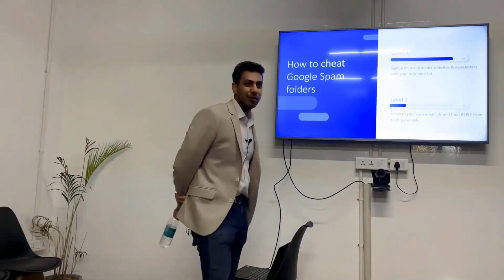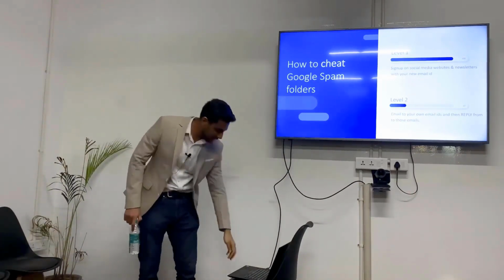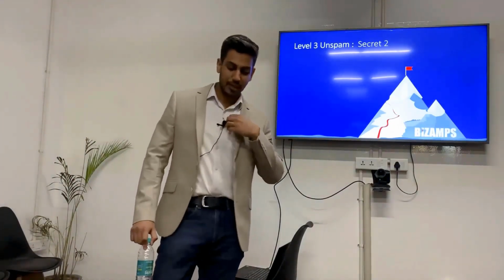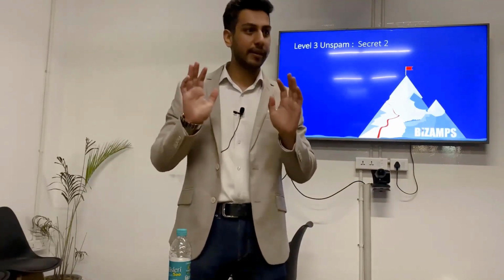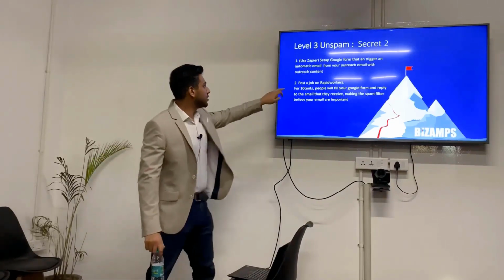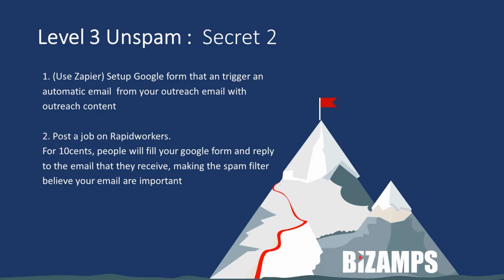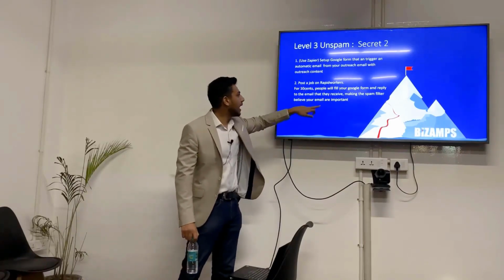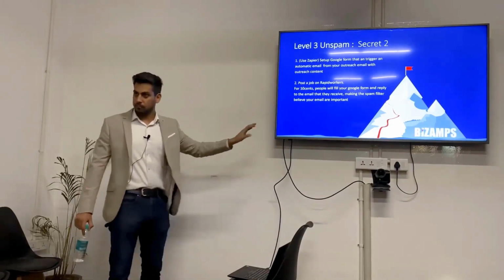Companies already do email and LinkedIn Outreach! Then why should they hire you? | Bizamps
Every company already do email and LinkedIn outreach! Why should they hire you? Interesting question! Here we have explained that answer to you and how you can make it for your company to get those leads and make fortune in b2b marketing via our strategies.

We upload brainstorming Videos about B2B marketing and Strategies every week on our channel.
Reach us out on the following links if you want to grow your business.

Akshat Kharbanda (C.E.O bizamps)
Running a marketing agency for 5 years. Worked with over 30 different industries. Personally struggled with B2B lead gen for 3.5 years. Then Akshat took 1.5 years to perfect a system that throws out hot leads at the end for his agency and his clientele.

Reach us out at!

About Bizamps
We are digital marketing experts based in Delhi NCR & Chandigarh.
We at BizAmps focus on inbound lead generation using digital advertising.

1. Generated a steady stream of 100 qualified leads/day for education classes in NCR within 90 Days.
2. Managed more than 50 Ad Accounts for companies with more than 100 Ad campaigns, with an average of $100,000 spent monthly.
3. Helped multiple companies 2X their lead generation in the same budget via Conversion Rate Optimization and created a 400% ROI from the first quarter.
4. Conducted many experiments with many startups. Experimented with new tactics and growth hacking for SaaS Companies.

Check out the Pricing on BizAmps.com